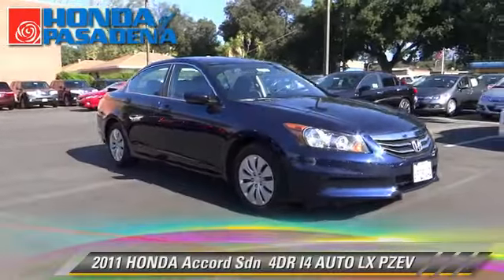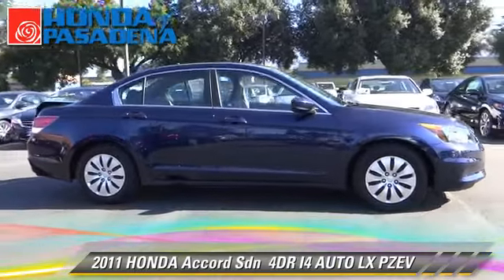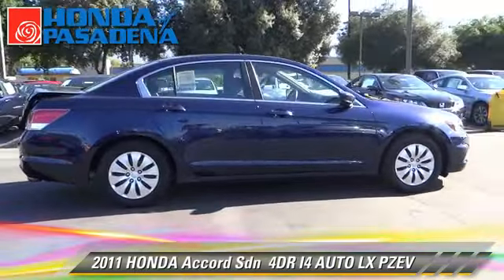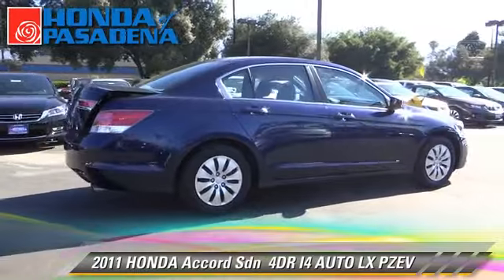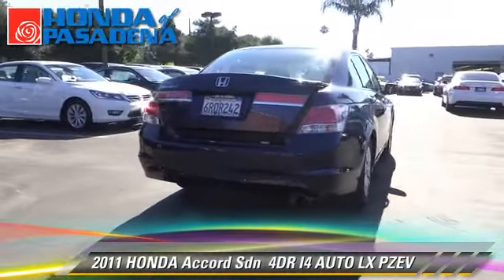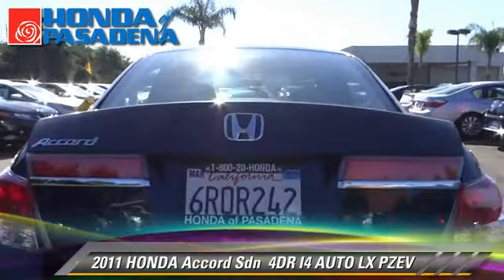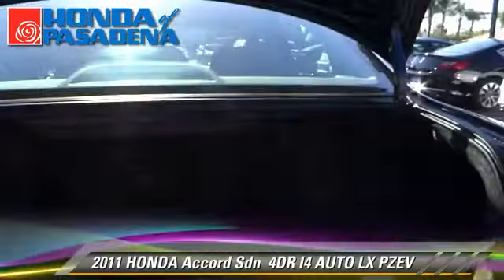Honda of Pasadena, Pasadena Los Angeles Glendale Alhambra Cerritos Orange CA 91107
[DFIN:3:2752408:I:CD4B1A59:bc998b54133c8cb4fda81ad269f90b3a]